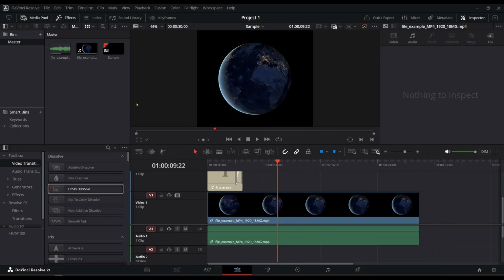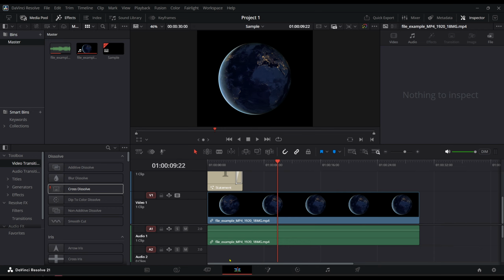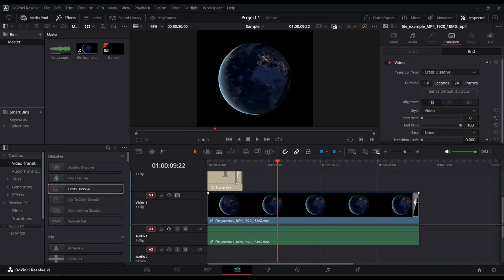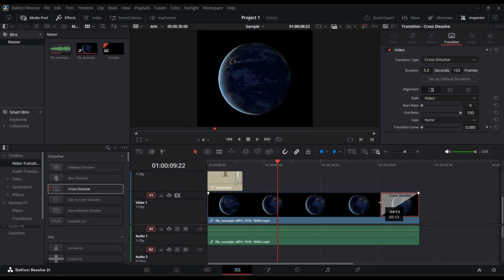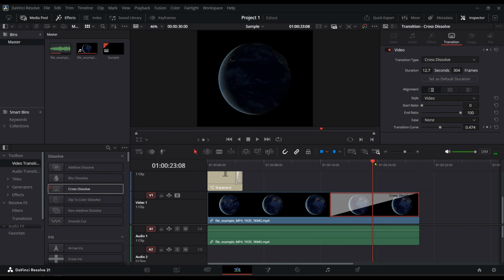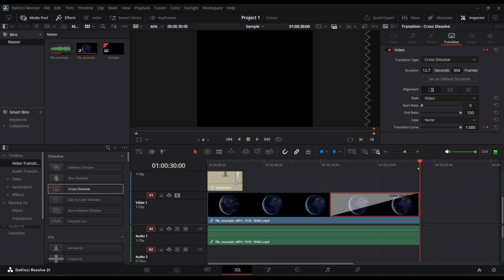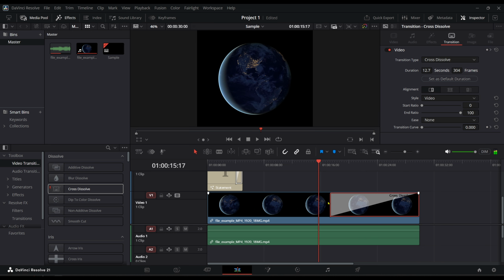How to Add a Fade Out in DaVinci Resolve (Updated 2026 Step-by-Step Beginner Guide)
Want to make your audio or video end smoothly and create more professional-looking edits inside DaVinci Resolve? In this updated 2026 beginner tutorial, you'll learn how to add a fade out in DaVinci Resolve quickly and easily.

In this video, you'll learn:
• How to add a fade out effect to audio clips in DaVinci Resolve
• How to add fade out transitions to video clips
• How to adjust fade timing for smoother endings
• How to use fade handles directly on the timeline for fast editing